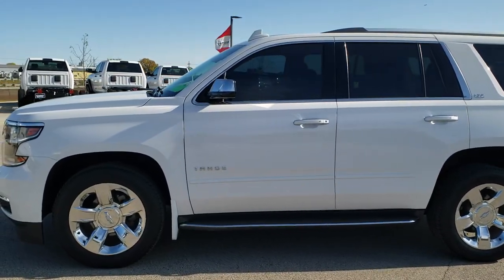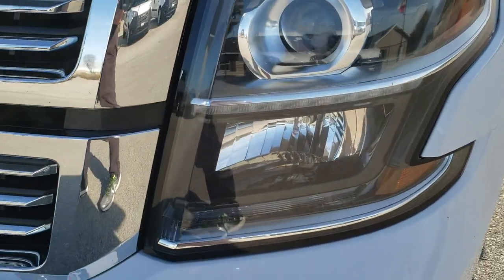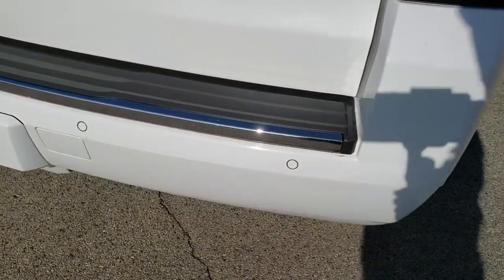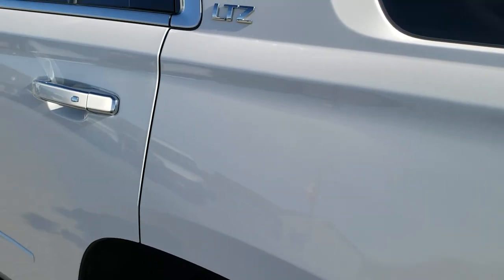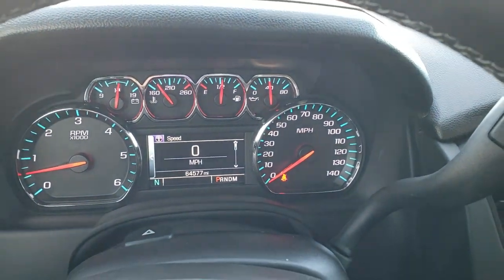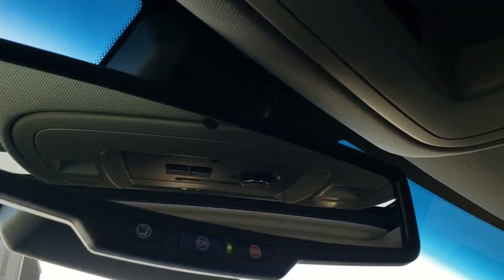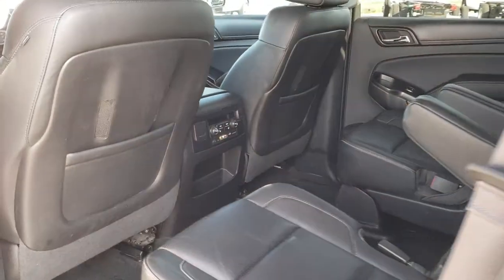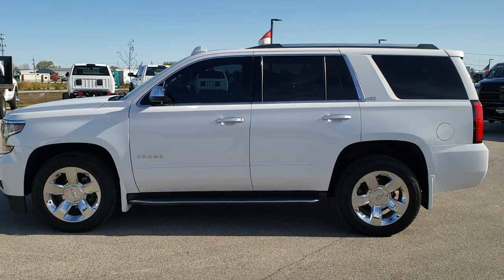2016 CHEVROLET TAHOE LTZ WALK AROUND REVIEW QUADS BLURAY SUMMIT WHITE 10367 SOLD!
We did a walk around review of this 2016 Chevrolet Tahoe LTZ in Summit White.

STOCK: 10367
PRICE: $36,992
MILES: 64,485
MAKE: CHEVROLET
MODEL: TAHOE
VIN: 1GNSKCKC5GR101835
LOCATION: FOND DU LAC OSHKOSH WISCONSIN, 54937 TRUCKS ON 41

CLEAN TITLE HISTORY! 5.3 Liter OHV V8 FFV Engine, 355 Horsepower E85 Capabilities, LTZ Package 1LZ, 6 Speed Automatic Transmission with Optional Manual Tap Shift, Turn Dial 4x4 Four Wheel Drive 4WD, Factory GPS Navigation System, Factory Bluray TV / DVD Player Rear Entertainment System RES Blueray, Power Sunroof Moonroof Sun Roof Moon Roof, Reverse Backup Camera Rearview Camera, Onstar System, Blind Spot Monitoring with Rear Cross-Path Detection, Forward Collision Warning System, Lane Departure Warning with Lane Keep Assist, Non Smoker, Dual Power Air Conditioned Ventilated and Heated Seats, Black Ebony Leather Seats, Bucket Seats, Memory Driver's Seat, 2nd Row Heated Quad Seating Quads, 3rd Row Seats Bench Seating, Seven Passenger 7, Power Fold Flat Third Row Seats, Full Towing Package with Receiver Trailer Hitch, Wiring and Transmission Cooler Tow Package, Heated Power Fold In Mirrors With Built-in Directional Signals and Blind Spot Indicators, Stabilitrak Traction Control, 3.08 Gears with Automatic Locking Differential Limited Slip Differential, Bridgestone Dueler H/L P275/55 R20, 20 Inch Rims Premium Wheels, Polished Aluminum Rims Premium Wheels, Four Wheel Disc Brakes, Factory Running Boards, Fog Lights, LED Fog Lights, Roof Rack Luggage Rack, Sonar with Front and Rear Bumper Sensors, Easy Fuel Capless Fuel Fill, Chrome Trimmed Grill, Chrome Trimmed Mirrors, Chevy MyLink Touchscreen Radio, AM / FM Radio Tuner, Sirius/XM Satellite Radio Capabilities Sirius / XM, CD Player, Bose Premium Audio Sound System, Bluetooth, Hands-Free Phone Controls Blue Tooth, Android Auto Compatible, Apple Car Play Compatible, Auxiliary MP3 Jack Portable Audio Connection, USB Jack Portable Audio Connection, Keyless Entry with Factory Remote Start, Push Button Start, Power Raise Rear Gate with Manual Raise Glass, Rear Window Defroster, Adjustable Height Seatbelts, Driver and Passenger Front Air Bags, L.A.T.C.H. Child Safety System, Side Curtain Air Bags SRS Safety Restraint System, 2nd Row Power Windows, Heated Steering Wheel Multi-Function Steering Wheel Controls, Homelink System with Three Programmable Buttons for Garage Doors, Lighting Systems & Security Systems, Compass, Outside Temperature Display and Mileage Display, Dual Multi-Zone Climate Control , Power Adjustable Pedals, Rear Air Controls, Weathertech Floormats, Woodgrain Dash And Door Trim, Air Conditioning AC, Cruise Control, Power Locks, Power Windows, Automatic Headlights Autolamp, Power Tilt/Telescope Steering Wheel, Side Window Antenna, Summit White, CLEAN AUTOCHECK! Very very clean inside and out! This is one of the sharpest 2016 Chevrolet Tahoe suvs we have ever had on our lot! Make your move before this super clean 4wd is gone!

STOCK: 10367
PRICE: $36,992
MILES: 64,485
MAKE: CHEVROLET
MODEL: TAHOE
VIN: 1GNSKCKC5GR101835